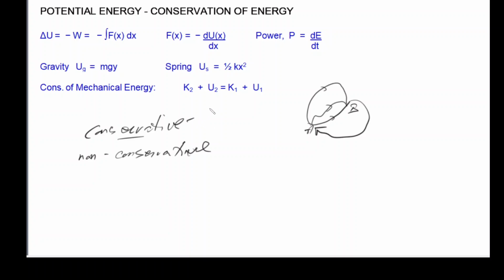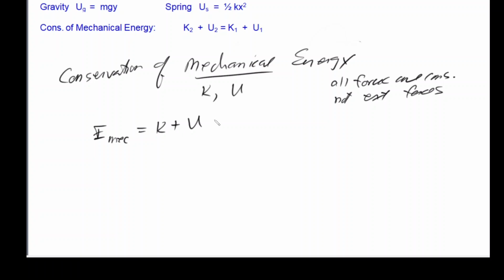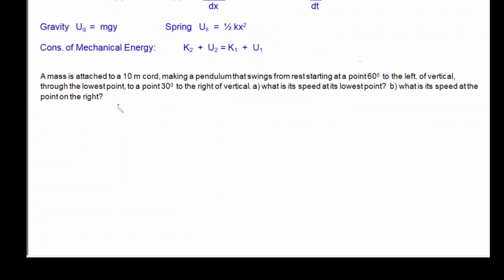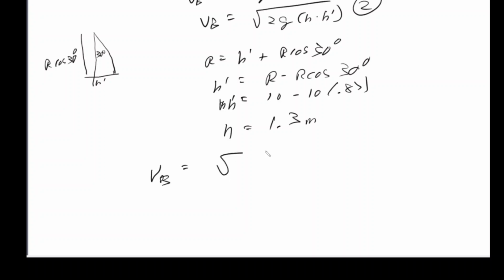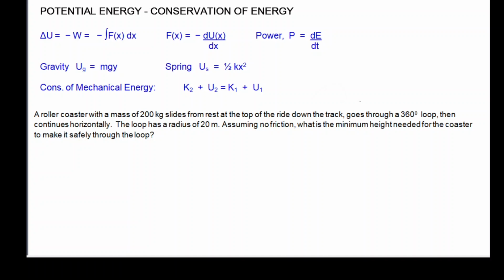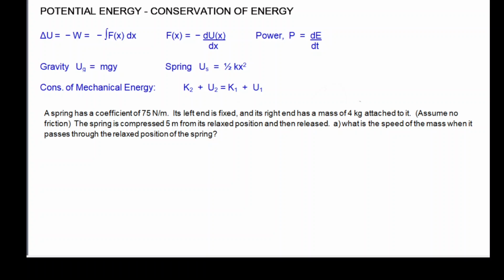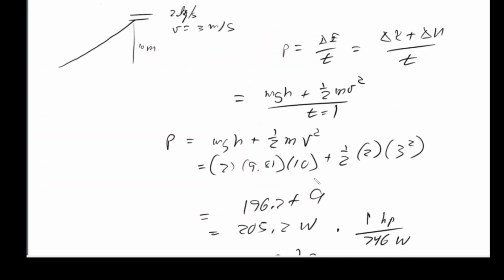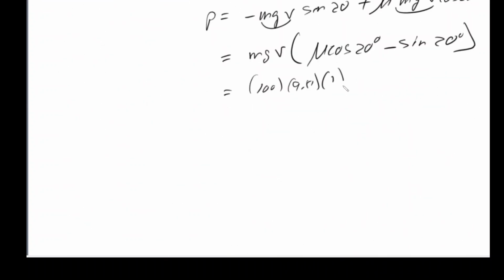Potential Energy - Conservation of Energy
Review of potential energy and conservation of energy, and solved problems

00:01 Potential energy, conservative and non-conservative forces
02:01 Determining potential energy for forces, gravity, elastic
06:50 Conservation of mechanical energy
09:00 Work done by external forces, friction
12:23 Solved problems in potential energy, conservation of energy